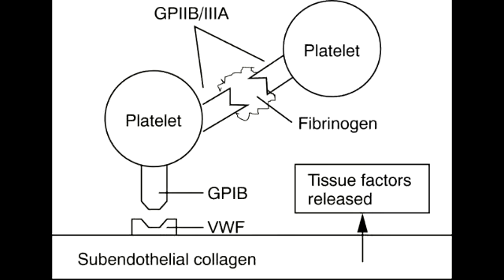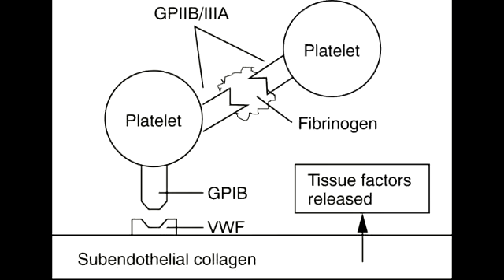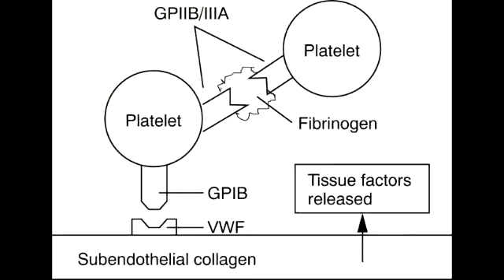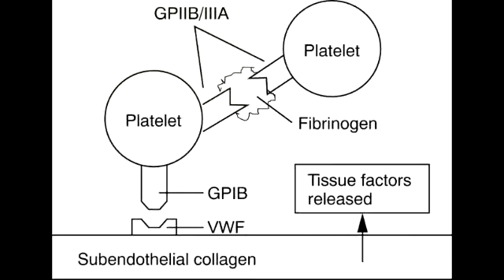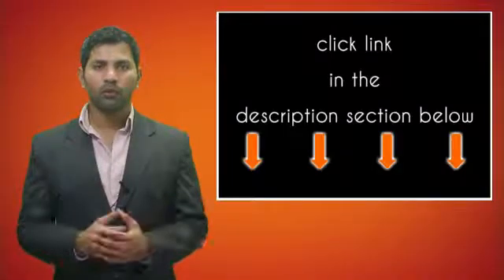von Willebrand's Disease